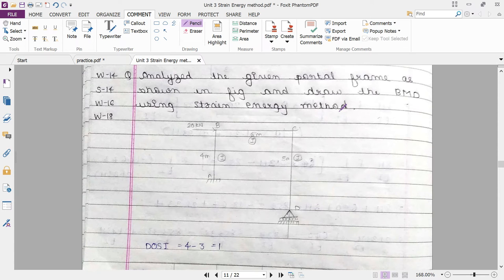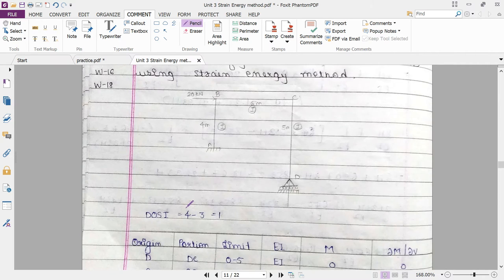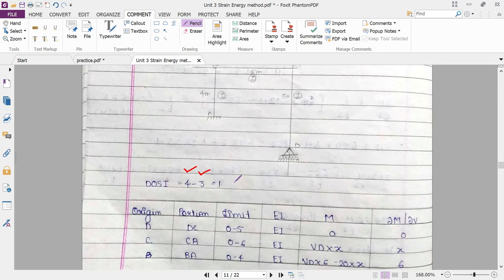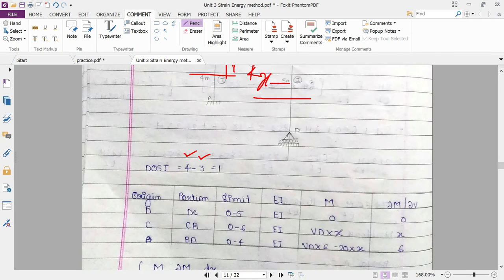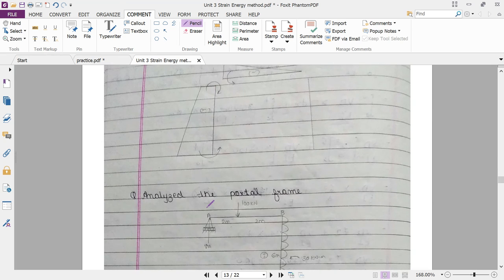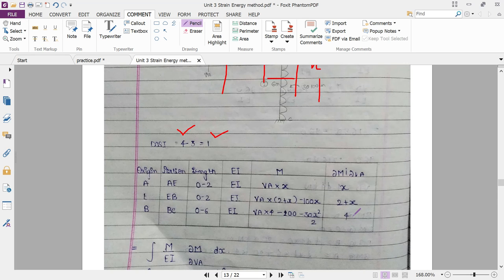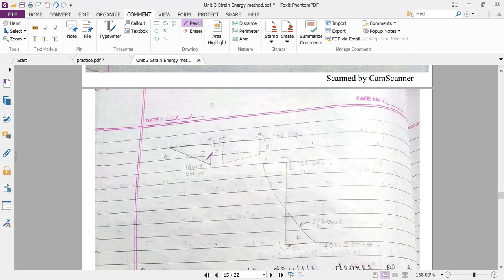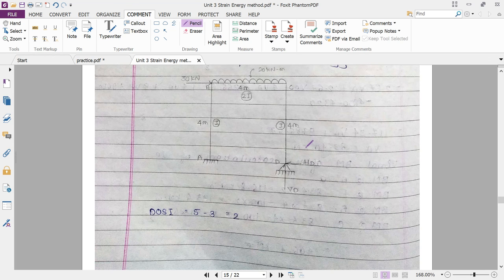Lecture 3 Unit 3 Strain Energy Method